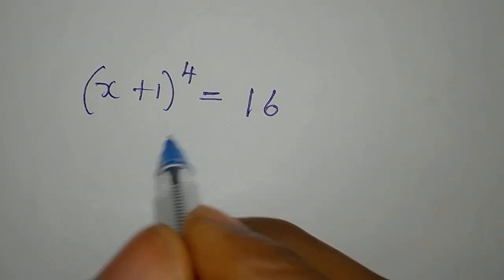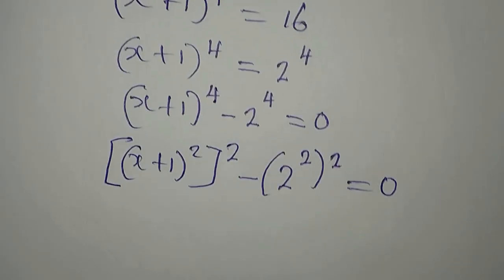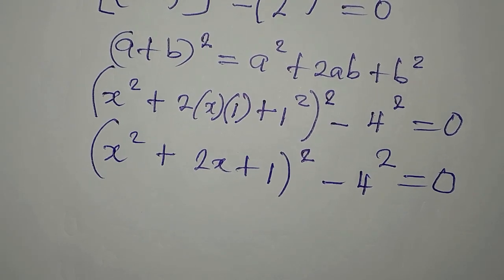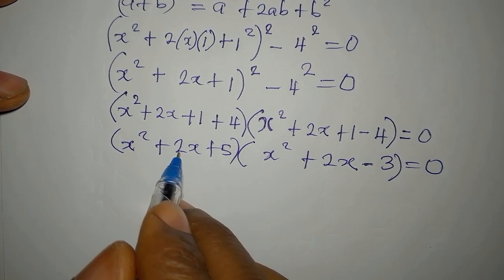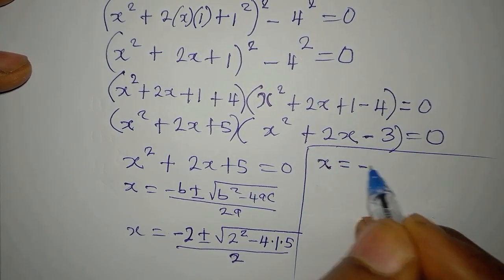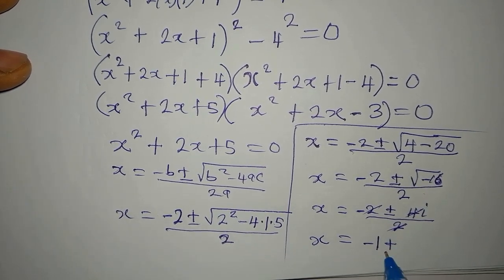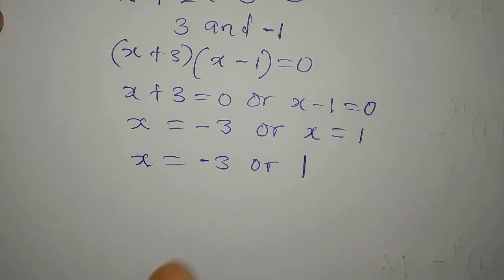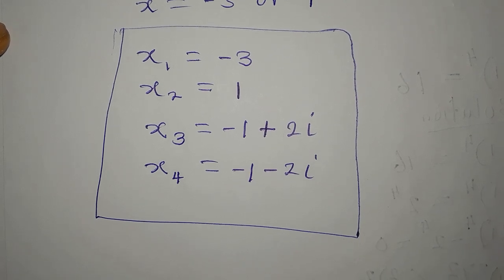Germany | Olympiad Mathematics | Fully solved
This is beautifully solved for you guys by Phil Cool Math